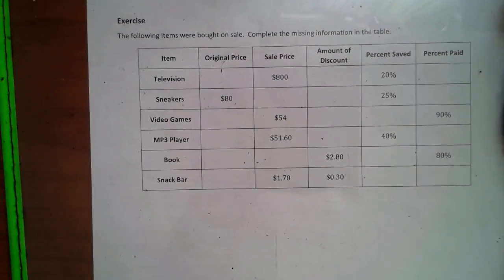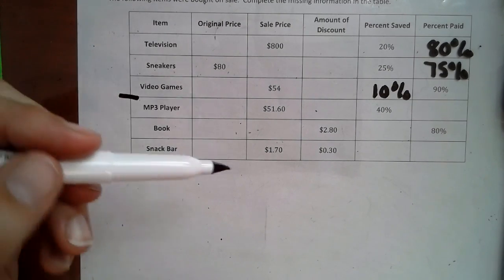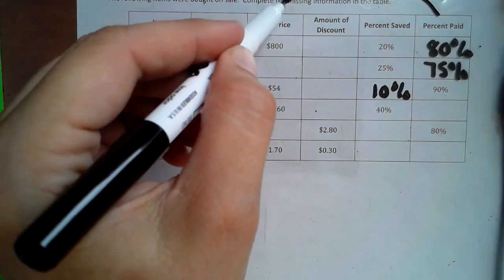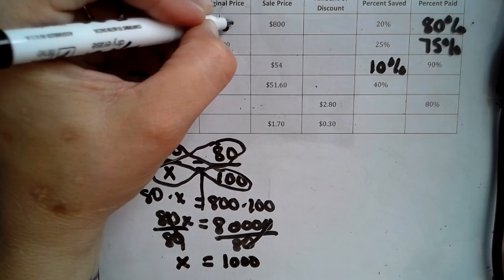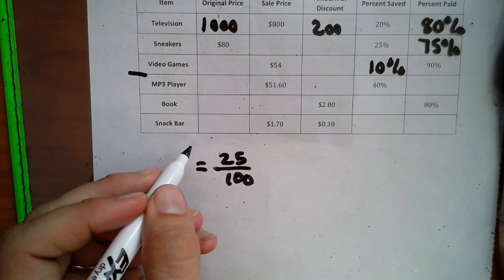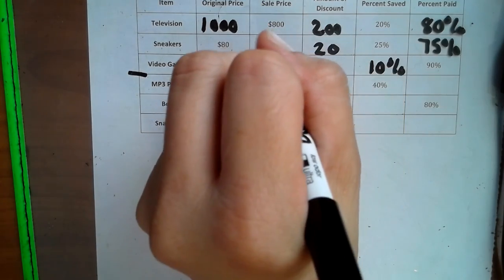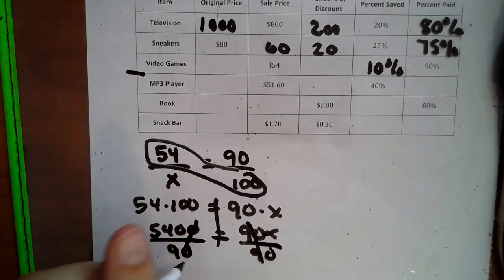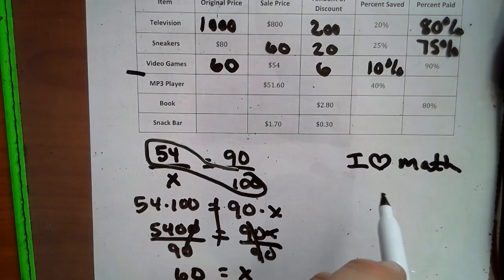Module 1 Lesson 28- Solving more Percent Problems